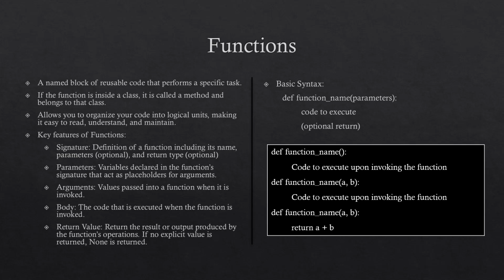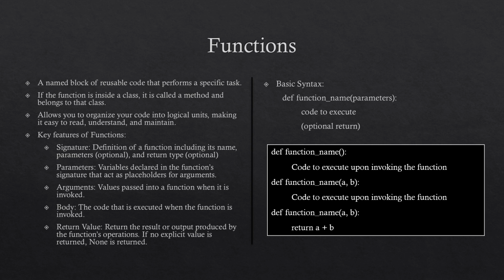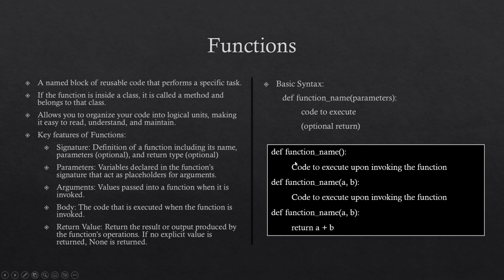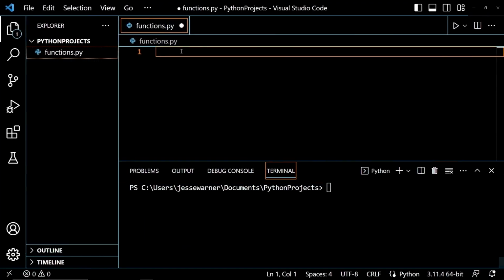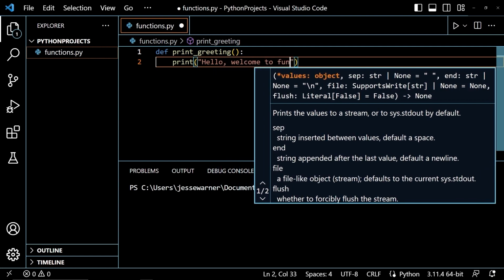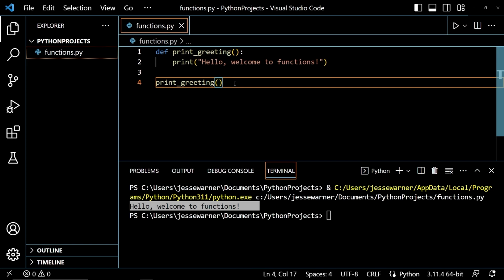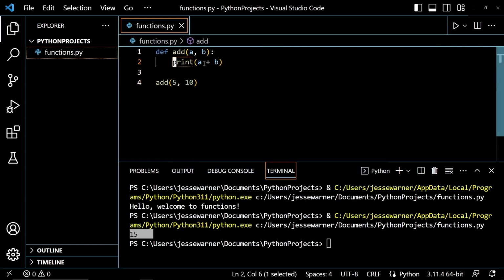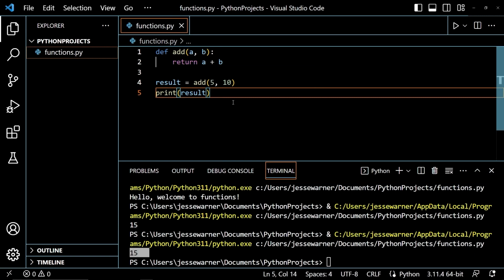Learn how to create reusable code blocks called functions in Python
Learn what functions in Python are, how to define a function, what a function signature is, how to pass arguments into a function, and how to return the result of the function back to the caller.